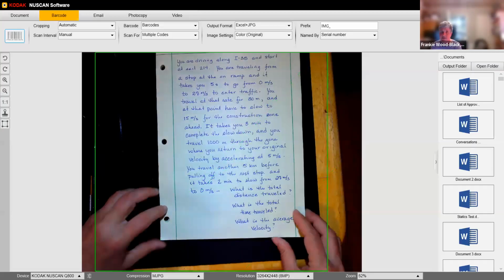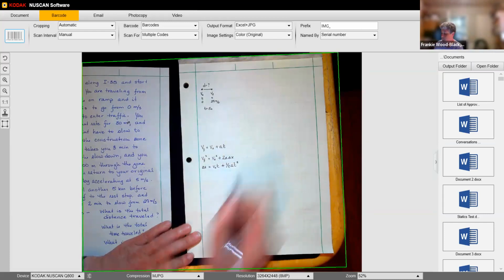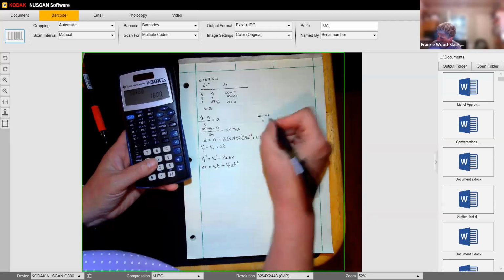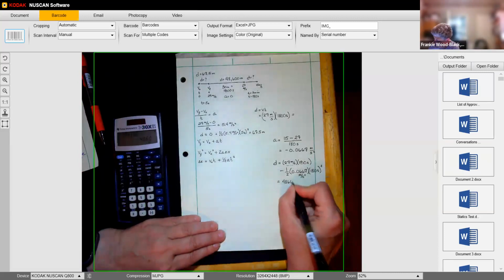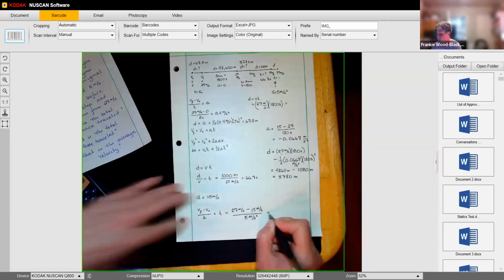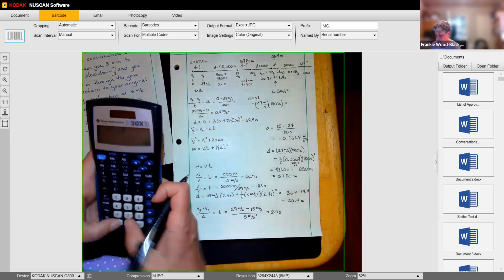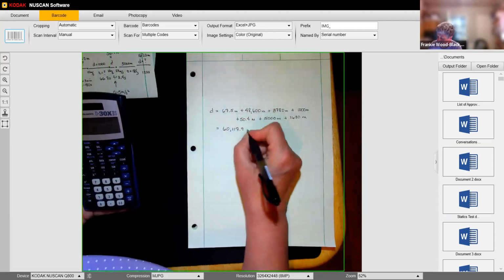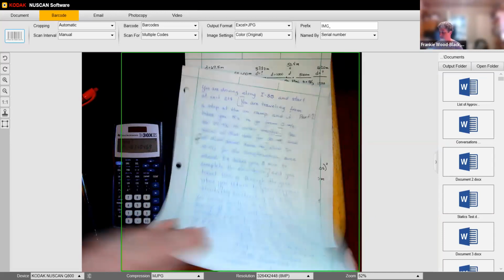Find Total Distance and total time Long Word Problem